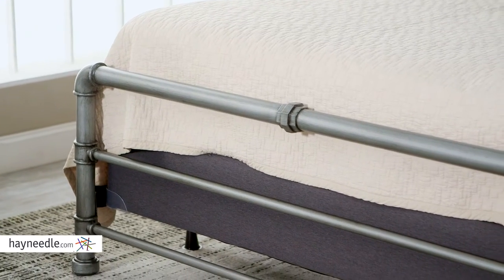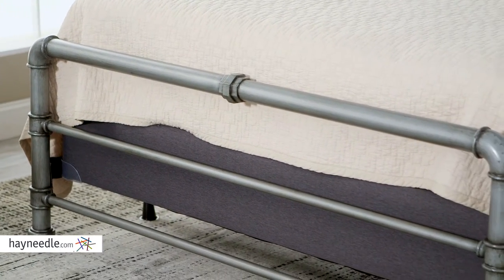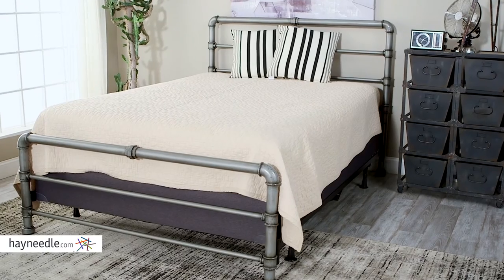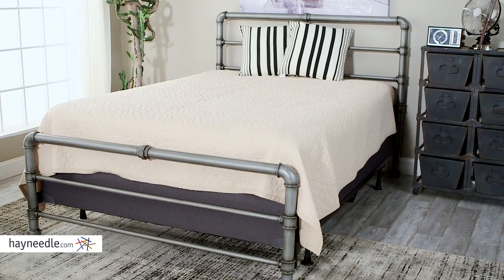Belham Living Emerson Pipe Bed - Product Review Video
For more details or to shop this Belham Living bed visit Hayneedle

To view our full assortment of standard beds, visit Hayneedle